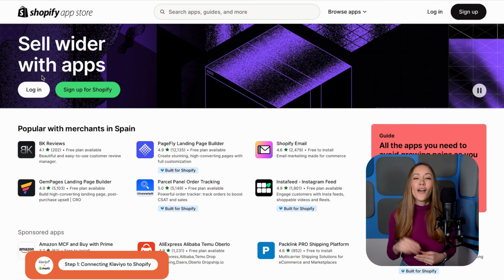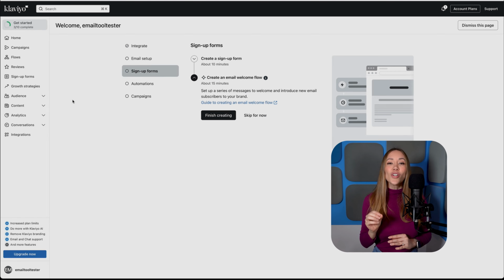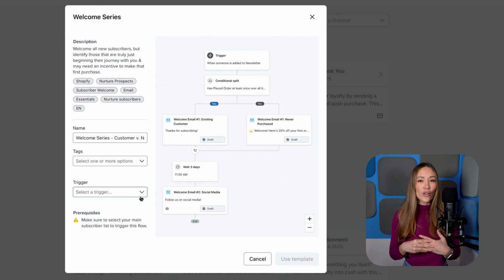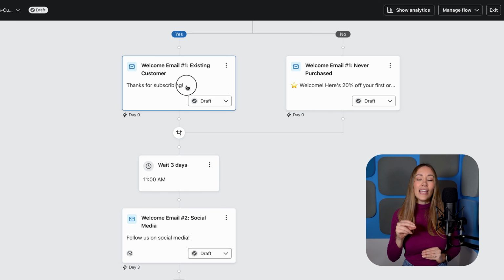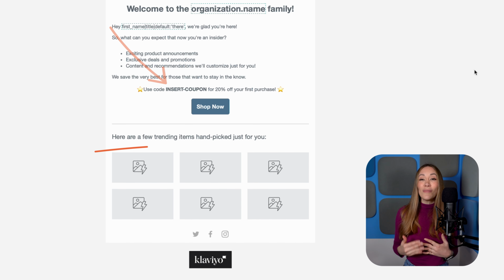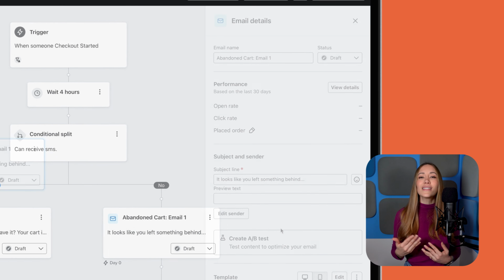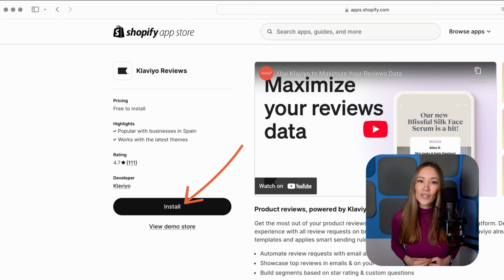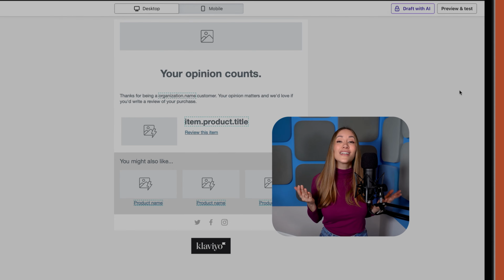Complete Klaviyo Flows Tutorial – Beginner to Pro in One Video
Want to supercharge your Shopify email marketing with Klaviyo flows?

In this step-by-step Klaviyo tutorial, we'll walk you through:
- How to set up Klaviyo and integrate it with your Shopify store
- How to build high-converting flows like the Welcome Series and Abandoned Cart

Contents:
00:00 - Intro
00:47 - What are Klaviyo Flows?
01:15 - Connect Klaviyo to Shopify
01:38 - Setting up Welcome Series flow
03:55 - Setting up abandoned cart flow
04:40 - Setting up Klaviyo Reviews